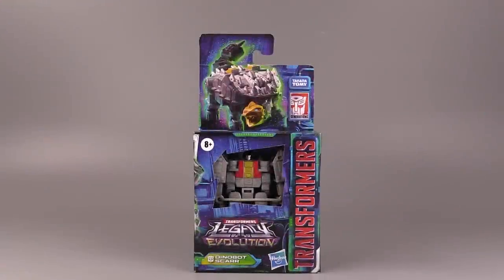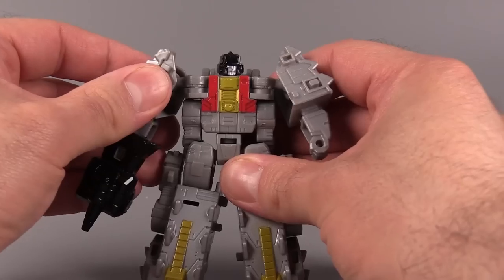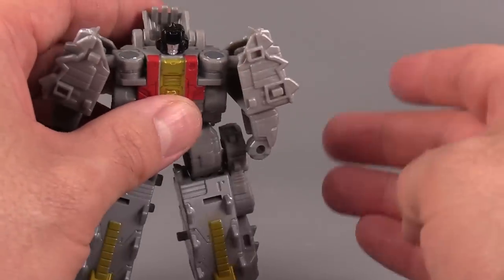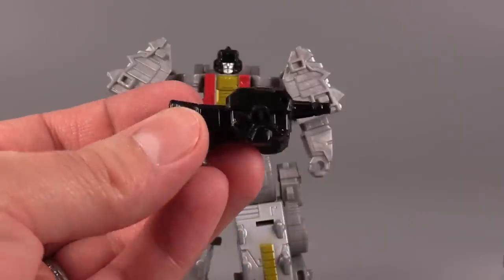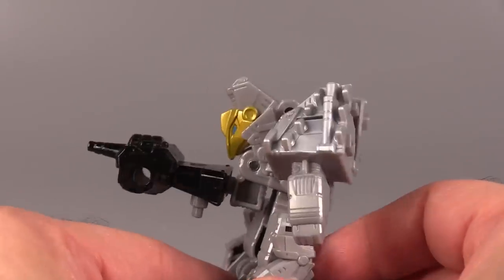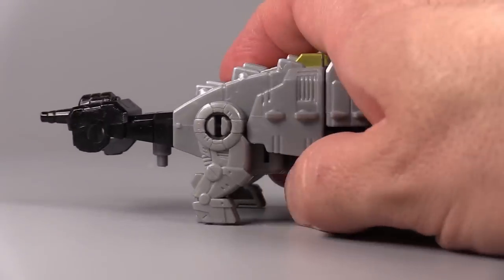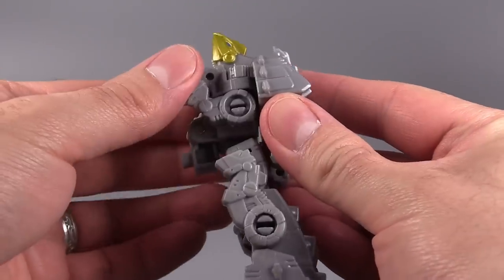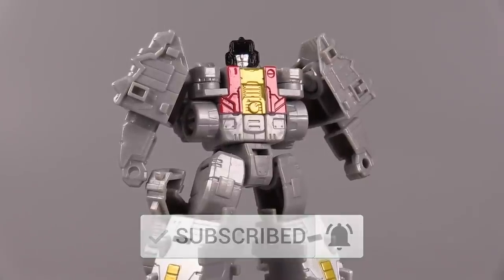MEET THE NEWEST DINOBOT!!! | Transformers Legacy Core Glass Dinobot Scarr